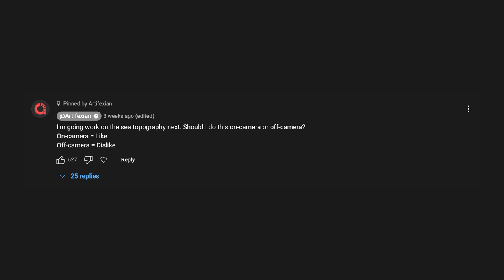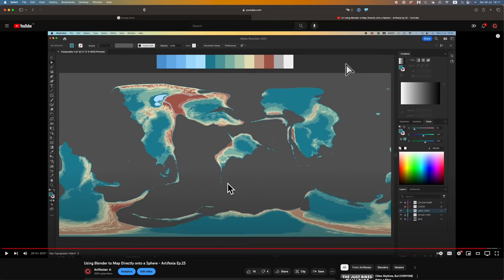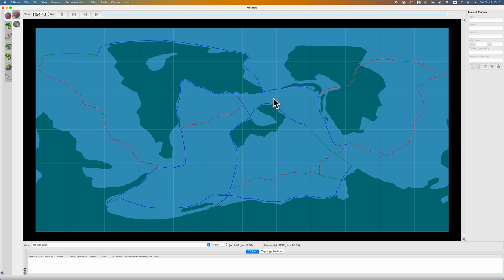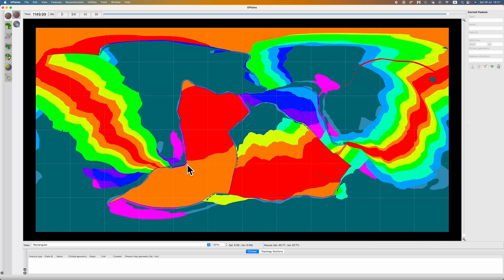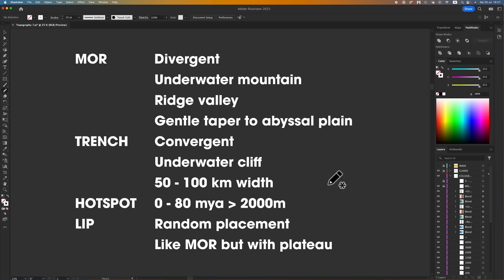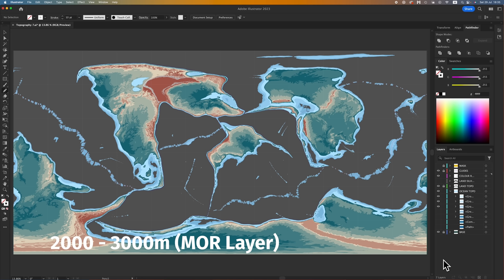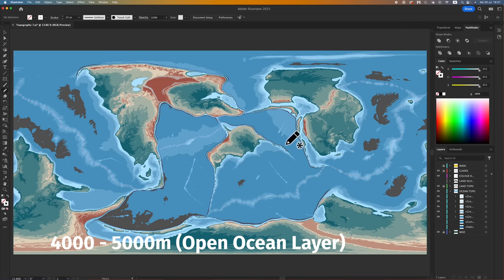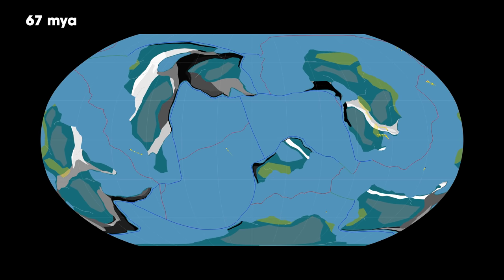World Map: Sea Topography - Worldbuilder’s Log 26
Grab your sextants, ye salty dogs! Artifexia's heading out to sea.

Udo Grunewald

TIMESTAMPS:

00:00 Intro
00:16 Bad Poll! :(
01:33 Blender FU
03:11 Updated Land Topography
04:44 Ocean Depth
07:58 Ocean Age
10:03 Depths for Colour Ramp
11:59 Oceanic Features
15:59 Map Analysis
19:47 Summary
21:21 850 Million Year Timelapse
22:00 Outro (Thanks Patrons)